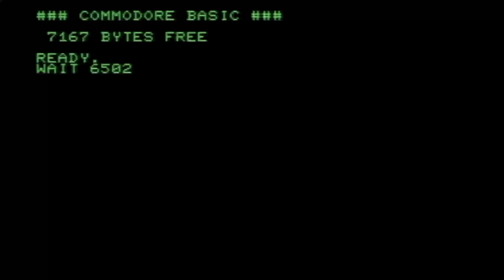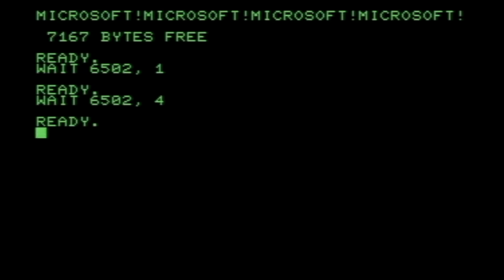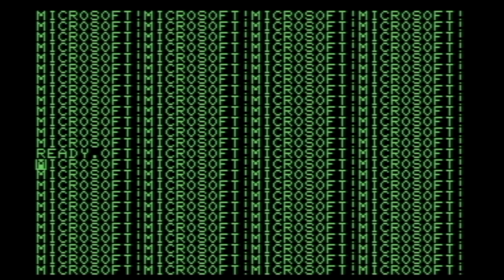Bill Gates' Easter Egg!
Bill Gates is said to have personally crafted a special Easter Egg surprise for one of Microsoft's best-selling products.  But which one, and why?  Retired Microsoft engineer Dave tells the unofficial behind-the-scenes story!

For information on my book, "Secrets of the Autistic Millionaire":

Errata:  Yes, for the record, the error is intentional :-). Well, actually it was accidental but funny and ironic so I decided to keep it rather than fixing it, if that makes sense!

Image Credits:

Bill and Paul Posing Then and Now:  Microsoft and Vulcan
Paper Tape:  Museum of Natural History and Science
Ohio Scientific 500: Professor Mark Csele
KIM-1: Wikipedia Commons
Macro Table: Michael Stiel, PageTable.com